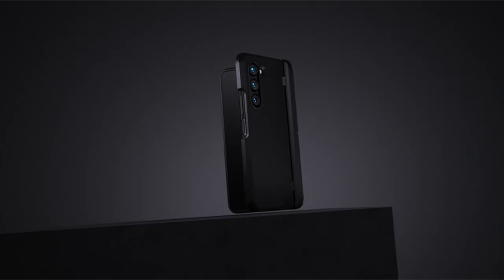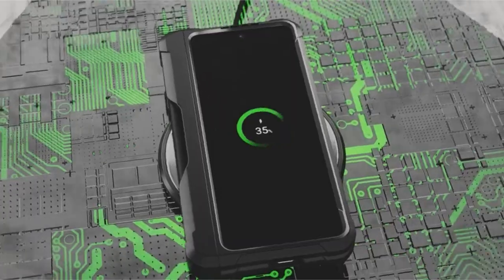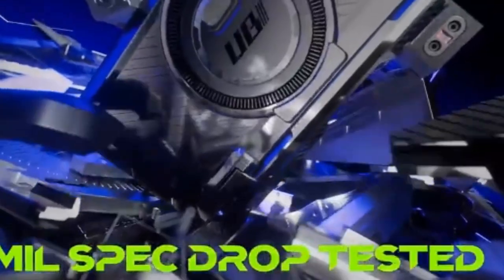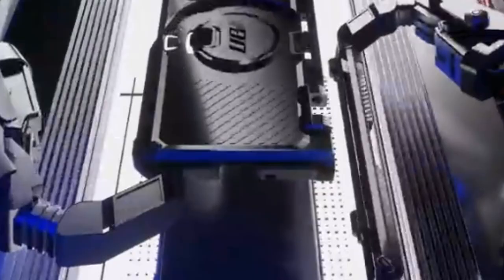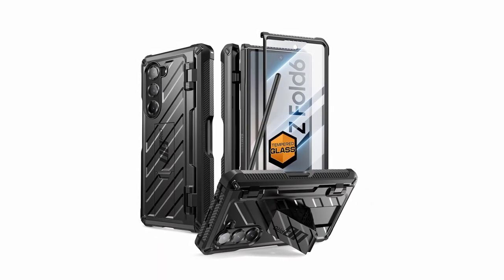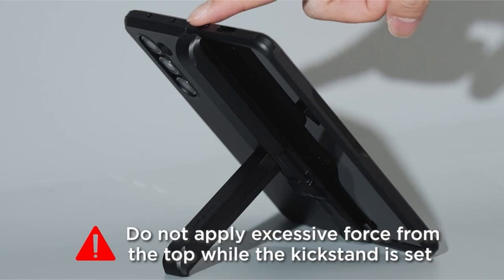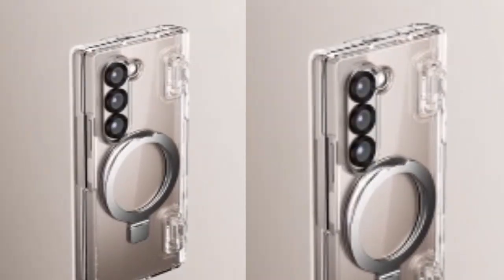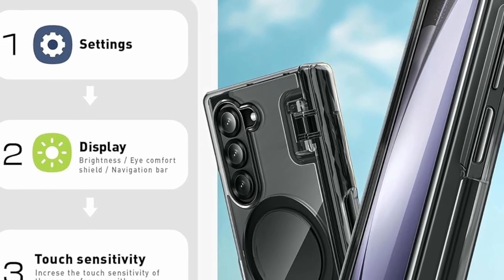5 Best Galaxy Z Fold 6 Kickstand Cases!🔥🔥 Built-in KickStand/ Magsafe/ Protective✅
Welcome beautiful people, Let's talk about the 5 best galaxy z fold 6 kickstand cases! I have made a list of the best galaxy z fold 6 kickstand cases which will help you decide which one to choose.

Quick Links:✔
   introduction 0:00

I have prepared this video guide for the best galaxy z fold 6 kickstand cases to give you the ins and outs to help you make the right choice. So let's get started.
Kickstand cases for the Galaxy Z Fold 6 offer a blend of practicality and protection, catering to users who value hands-free convenience and robust safeguarding for their device.
These cases are designed to enhance the versatility of the Galaxy Z Fold 6, allowing seamless transitions between phone and tablet modes while providing reliable protection against drops and impacts. With features like integrated kickstands for adjustable viewing angles, sturdy construction materials, and compatibility with MagSafe accessories, these cases are essential for users seeking both functionality and durability. Here, we explore some of the top kickstand cases available to elevate your Galaxy Z Fold 6 experience.

AllCasesHere is a participant in the Amazon Services LLC and other affiliate Associates Program, an affiliate advertising program designed to provide a means for sites to earn advertising fees by advertising and linking to Amazon and other platforms. As an Associate, I earn from qualifying purchases.